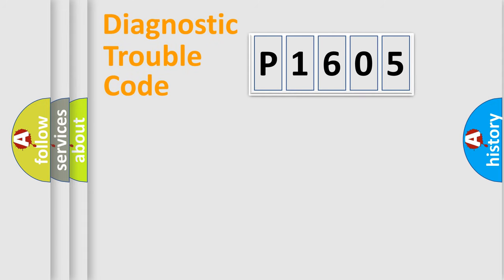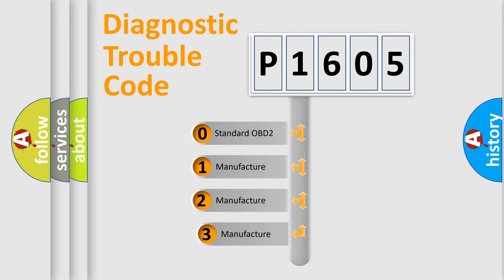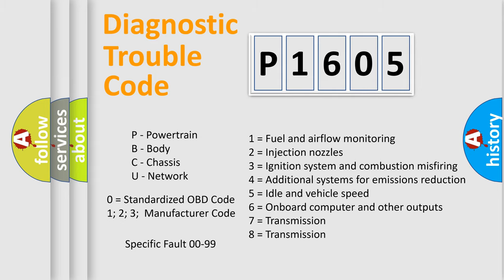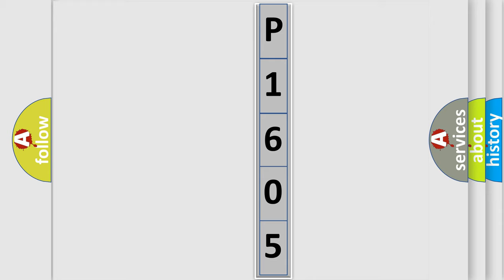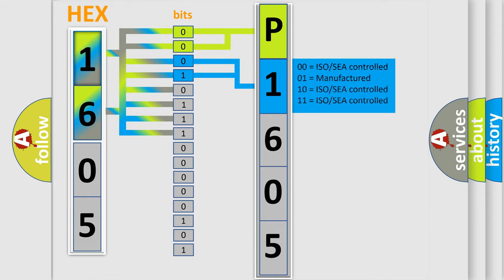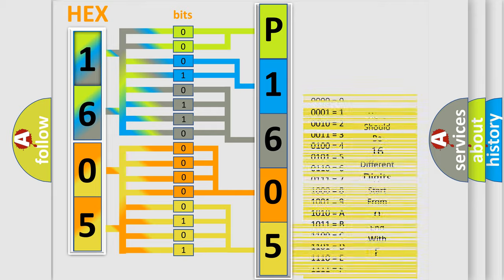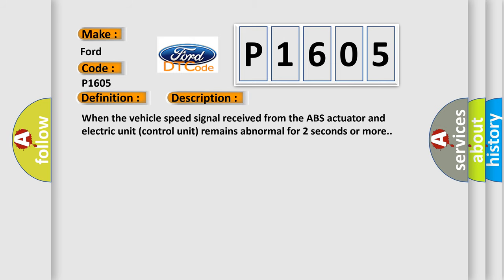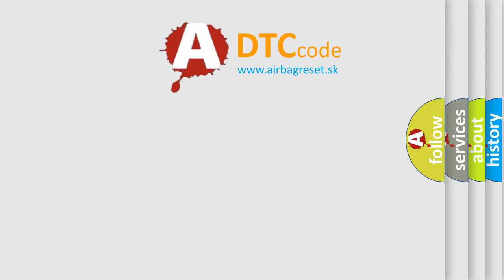DTC Ford P1605 Short Explanation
Contents:
0:21 Basic DTC analysis according to OBD2 protocol standard.
1:48 Insight into programming
2:58 A diagnostically understandable description of the Diagnostic Trouble Code
3:05 Basic error definition

Make:
Ford
Code:
P1605
Definition:
Vehicle Speed Signal
Description:
When the vehicle speed signal received from the ABS actuator and electric unit (control unit) remains abnormal for 2 seconds or more.
Cause:
 ABS actuator and electric unit (control unit) BCM